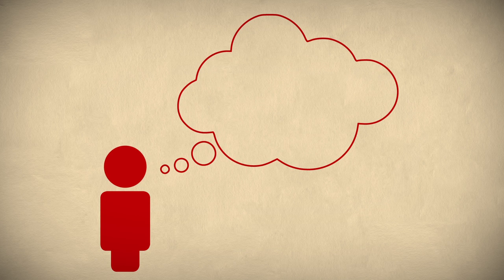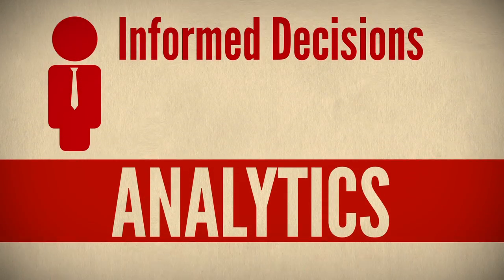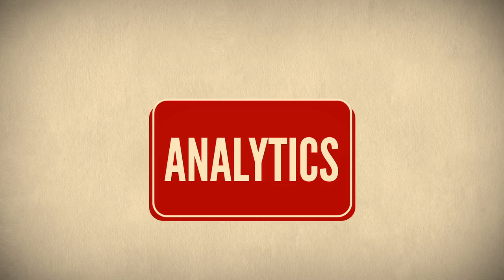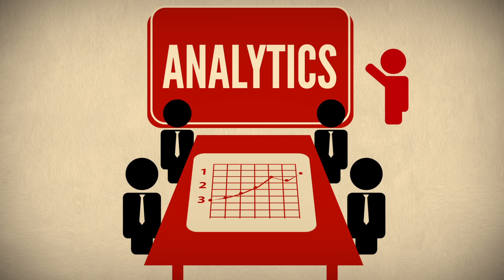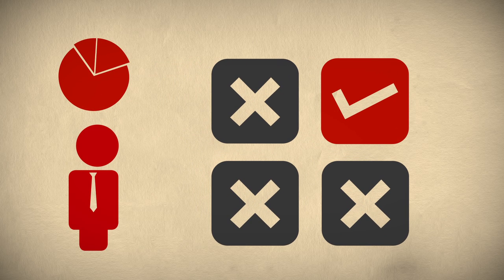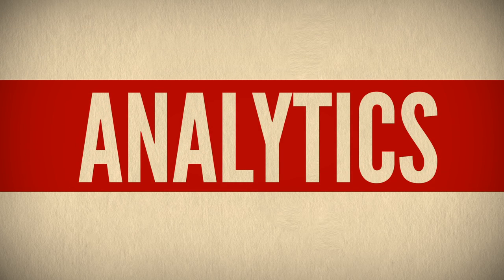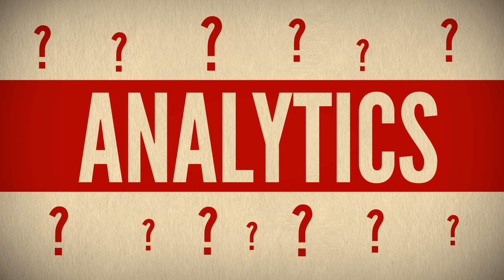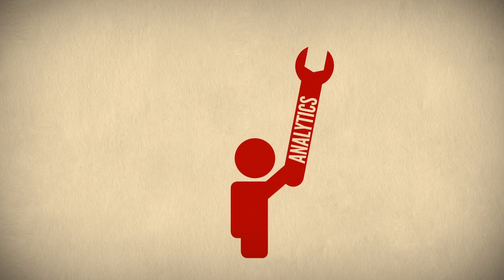Analytics: Making the Case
Getting started with analytics often involves small victories and vigorous planning. In this video we hear from experts about how to start an analytics program at an institution of higher learning.